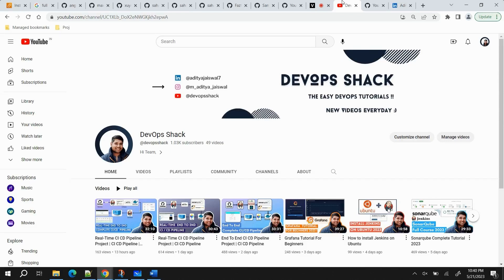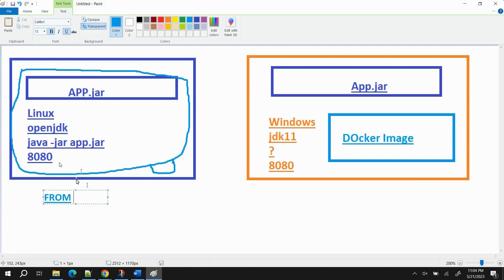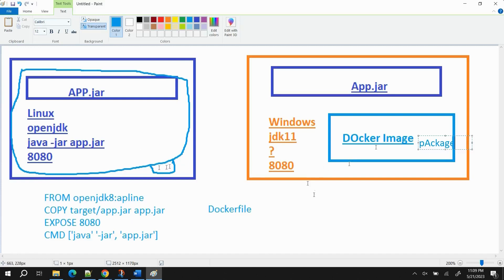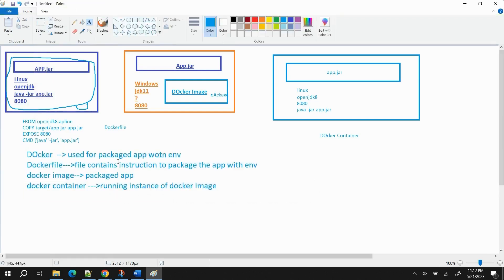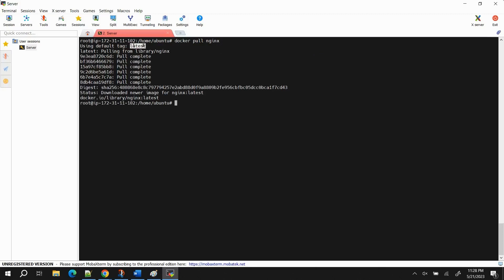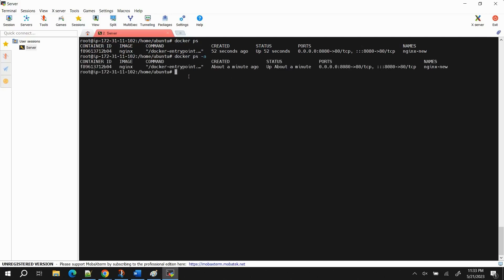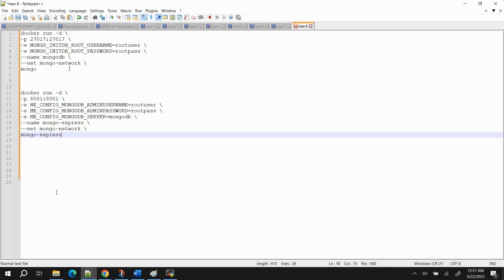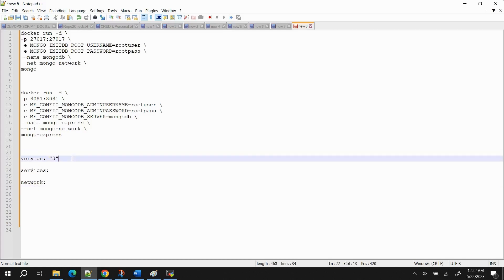Docker Full Tutorial 2023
Timestamps:

00:00   Intro
00:28   Agenda
01:32   Docker Explained With Dockerfile, Docker Image, Docker Container
18:51   Docker commands
21:06   Create Docker Container
29:35   Docker Exec | Go inside Docker container
31:45   Docker Delete  Images & Containers
33:37   Docker Network
43:21   Docker Compose Full Demo
52:04   Use Docker in a Real-Time Application